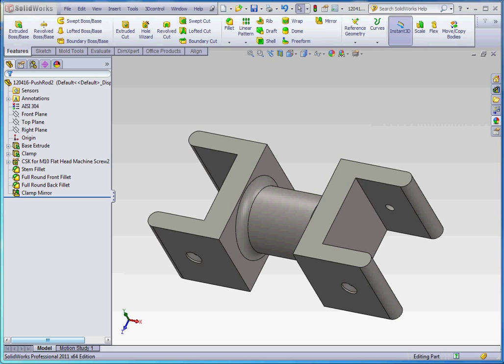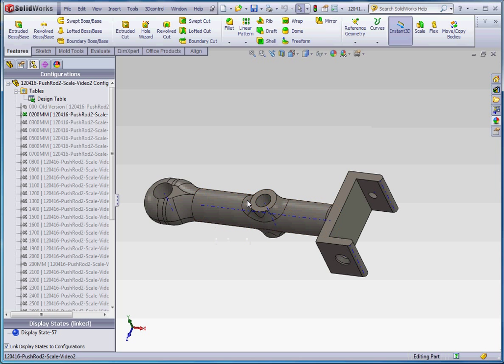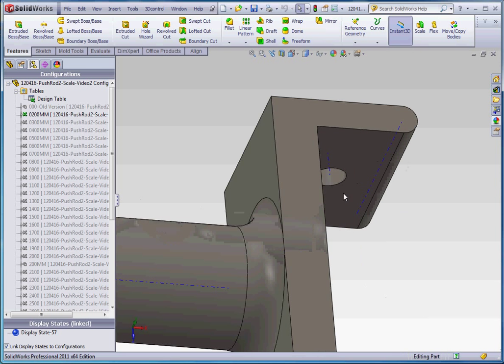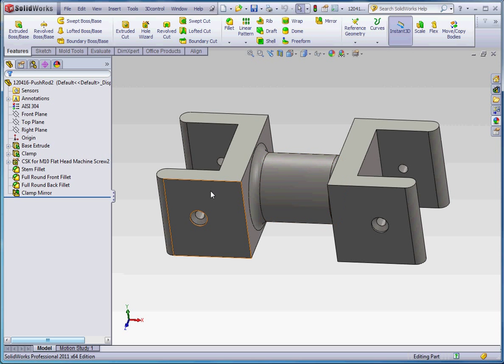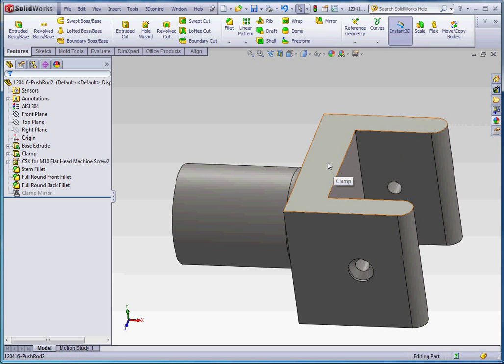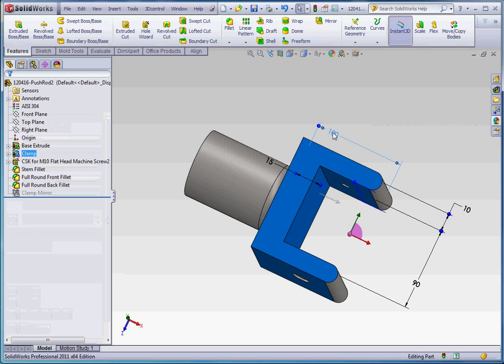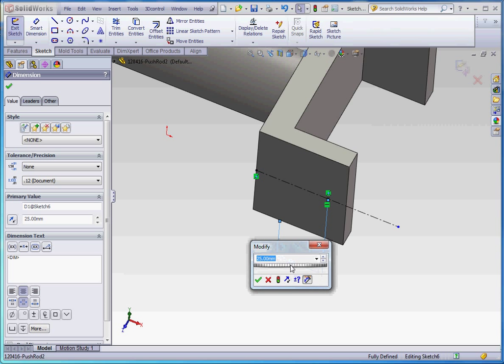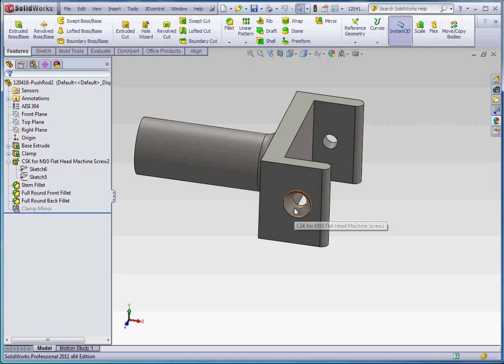Push Rod Modifications, Part 1, The Clamp End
SolidWorks, making modifications to our Push Rod Model.  These videos describes how to make modifications to our Push Rod so that we can include that into our "U-Block" assembly from Project 2.  This video discusses the changes we need to make to the clamp end of the rod.  Tutorial for IET 265, Three-Dimensional Modeling using SolidWorks in Central Washington University's Mechanical Engineering Technology Program.